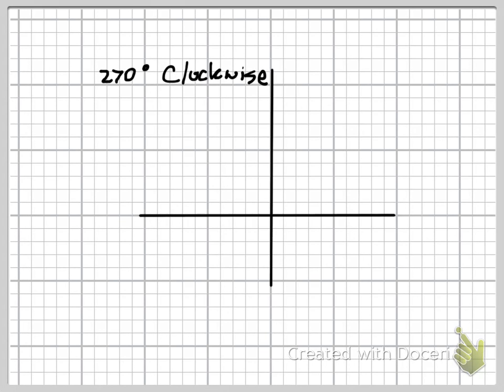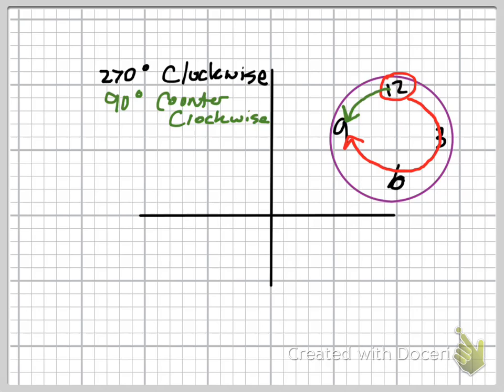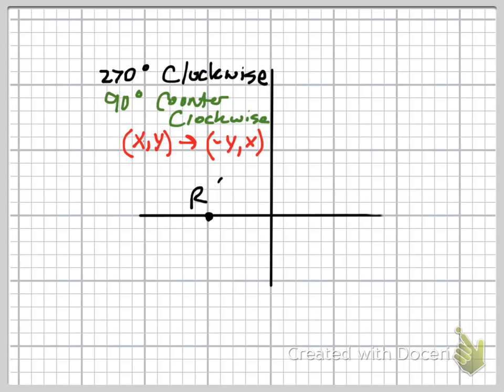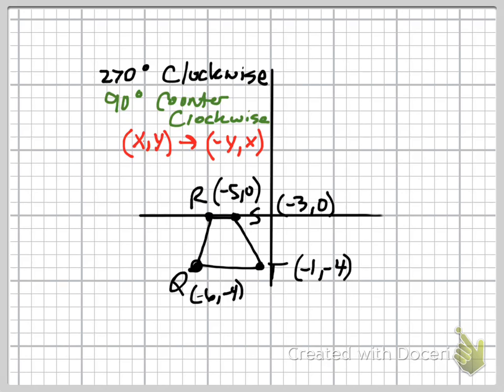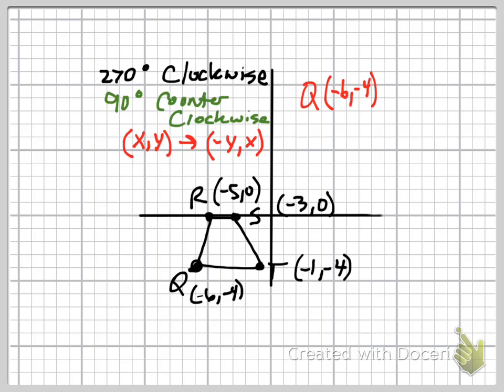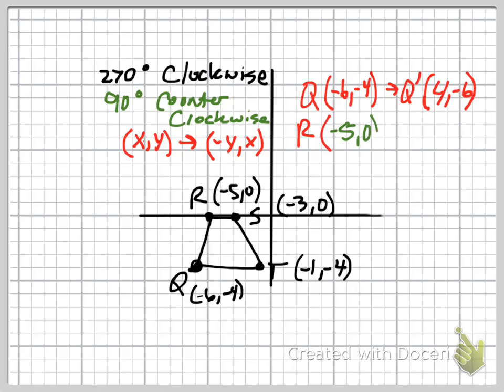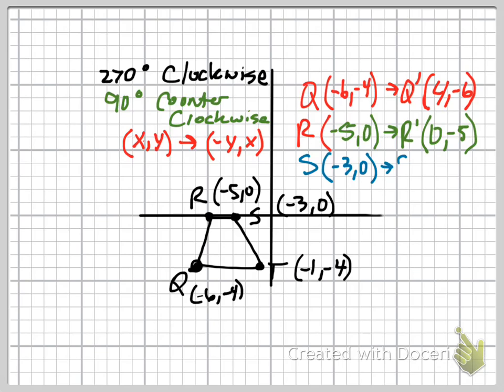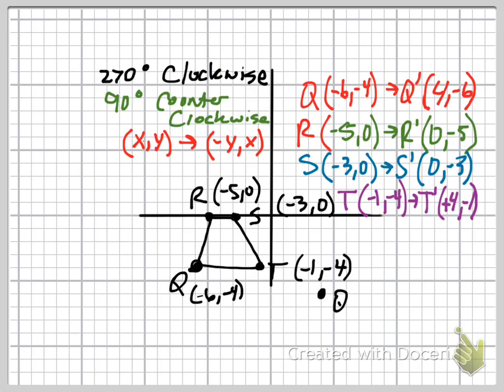Common Core Math: Geometric Rotations 270 Counter-Clockwise